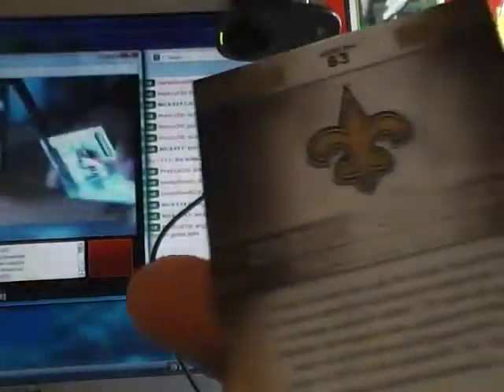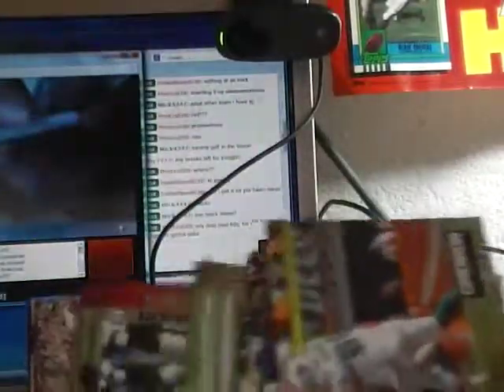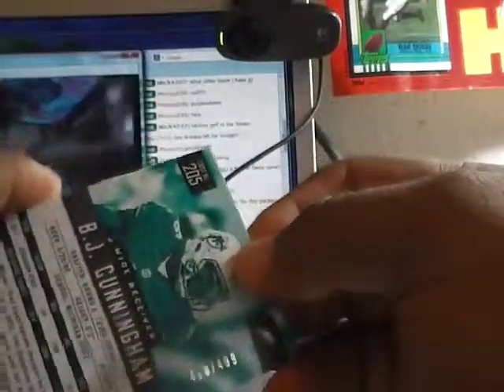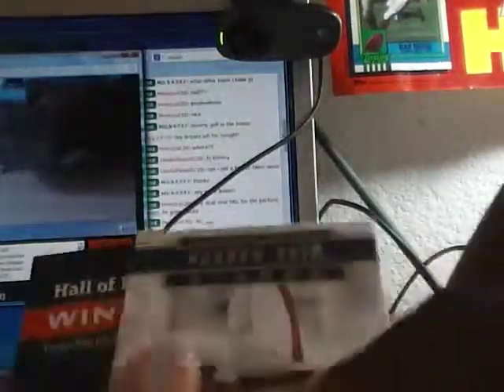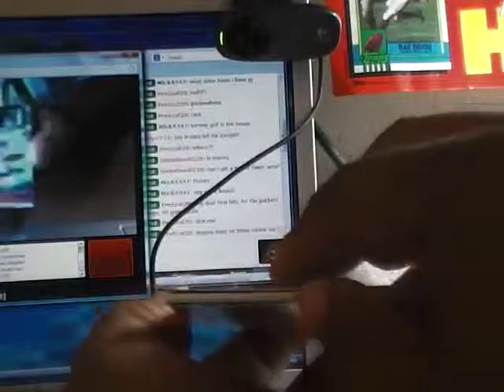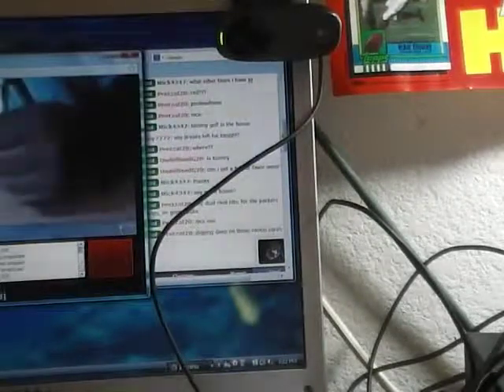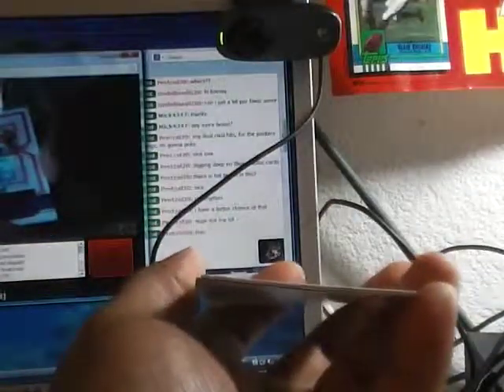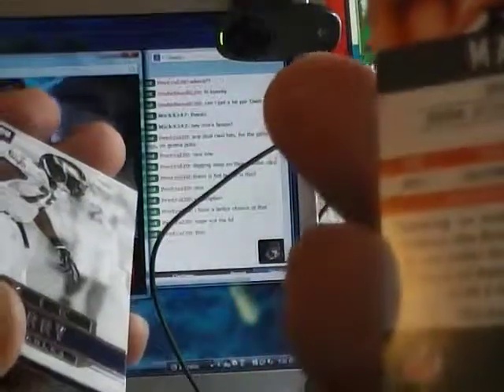2012 GRIDIRON FOOTBALL BOX BREAK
FINAL TEAMS :
    Minnesota Vikings-tommygolf85     Kansas City Chiefs
    San Diego Chargers-g20     Atlanta Falcons
    St. Louis Rams-Blackpostman     Miami Dolphins
    Dallas Cowboys - tlyb1972     Indianapolis Colts
    Seattle Seahawks-letsbreak     Houston Texans
    Detroit Lions-LION2MYSELF     Pittsburgh Steelers
    Cleveland Browns-blackcowboy     New England Patriots
    Carolina Panthers-Mick4347     Jacksonville Jaguars
    Buffalo Bills- iwont hit     Chicago Bears
    Washington Redskins-letsbreak     New York Jets
    Denver Broncos-Blackpostman     New York Giants
    Philadelphia Eagles-letsbreak     Arizona Cardinals
    Cincinnati Bengals-blackcowboy     Baltimore Ravens
    San Francisco 49ers- juliangaston     Tennessee Titans
    Green Bay Packers-Bertcat8     New Orleans Saints
    Tampa Bay Buccaneers-luckyme     Oakland Raiders